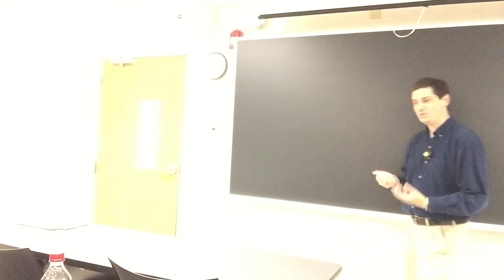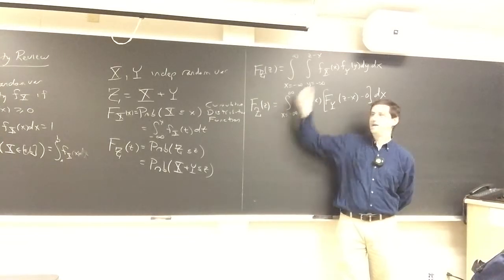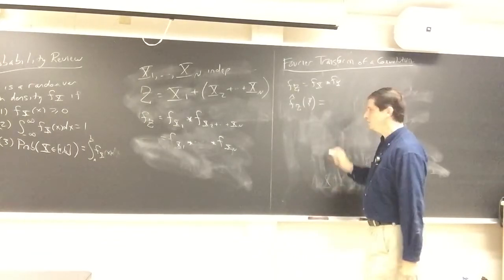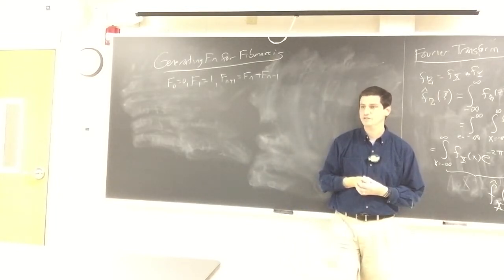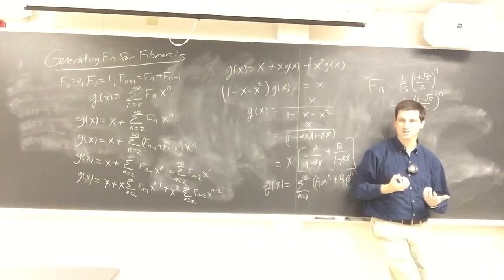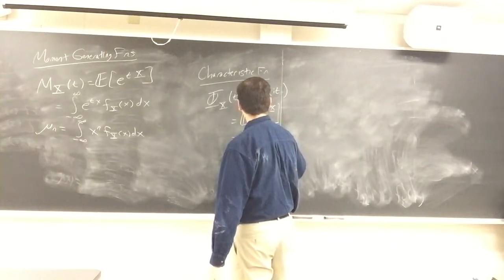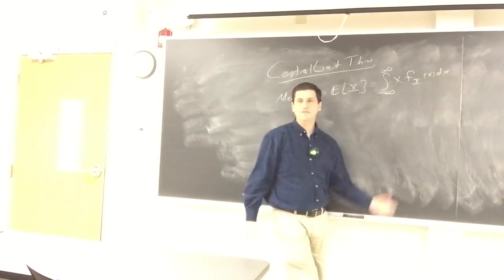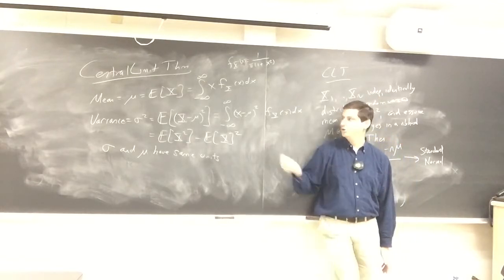Math372 Fall2017 Lec28 ConvolutionsGeneratingFnsIntroCLT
Math 372: Complex Analysis, Lecture 28, November 17, 2017: Convolutions, Generating Functions, Introduction to the CLT